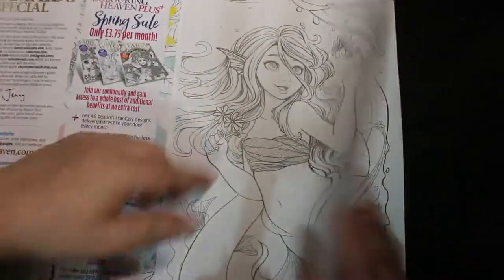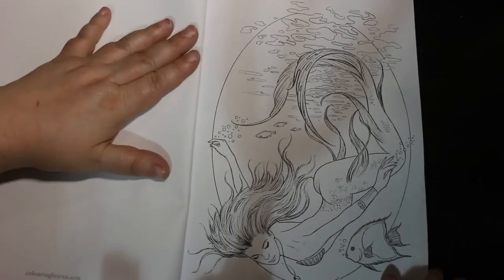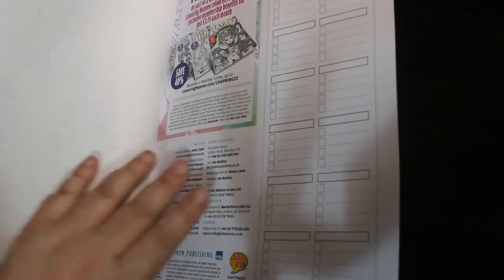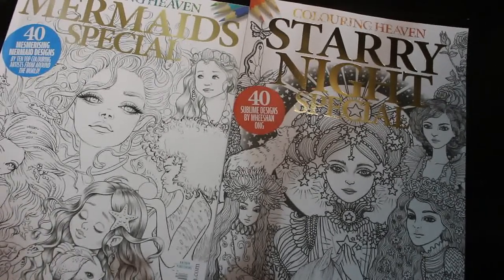Colouring Heaven Mermaid Special Flip Through